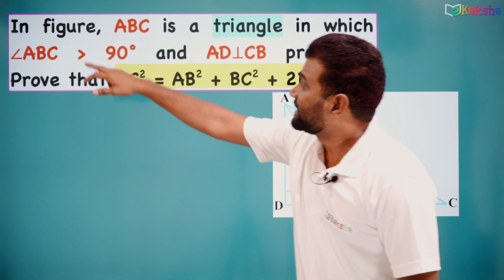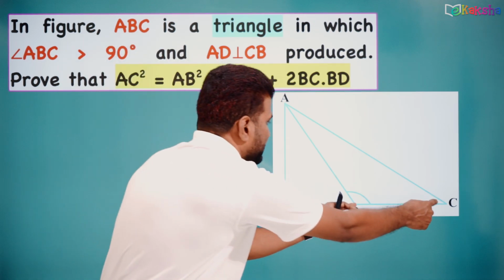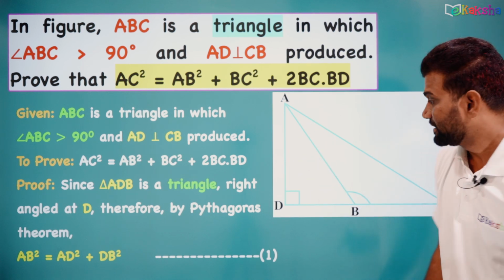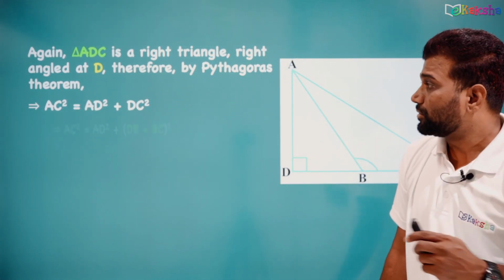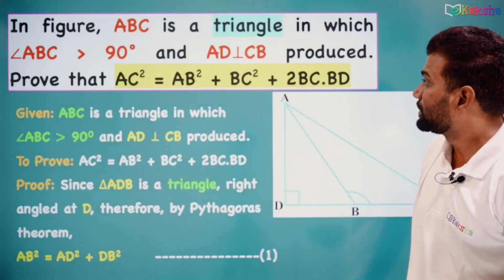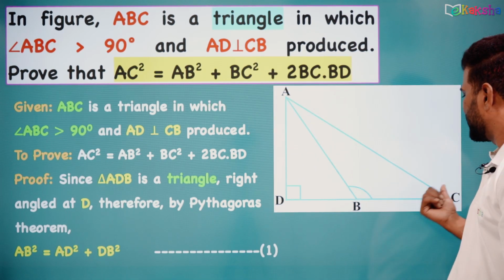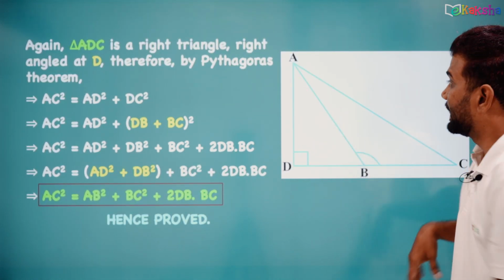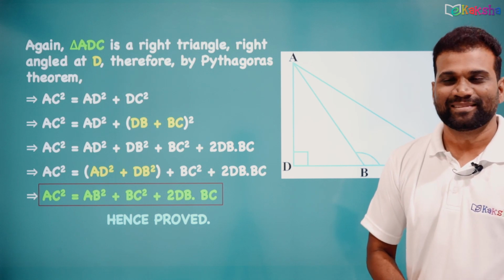Question 3 - Optional Exercise 6.6 | Triangles | Class 10 | NCERT | CBSE | AP SSC | TSSSC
Optional Exercise 6.6 : Question 3 :-
In Fig. 6.58, ABC is a triangle in which angle  ABC is greater than 90° and AD ⊥ CB produced. Prove that AC^2 = AB^2 +BC^2 +2BC.BD.

Triangles | Optional Exercise 6.6 - Question 3 |  CBSE Class 10 | SSC | AP SSC |  by Mr. Adabala Lakshmi Narayana sir | logic terrain | ekaksha.aap